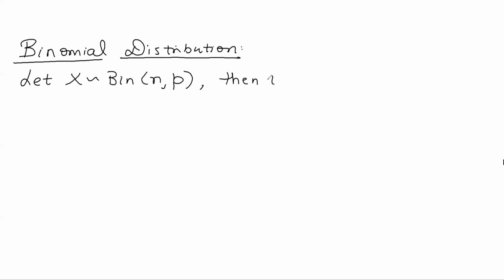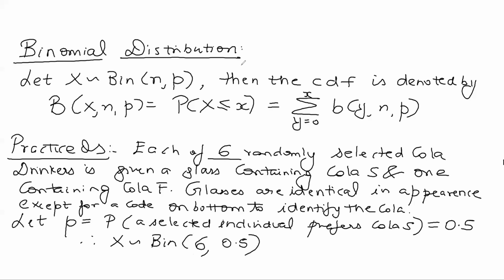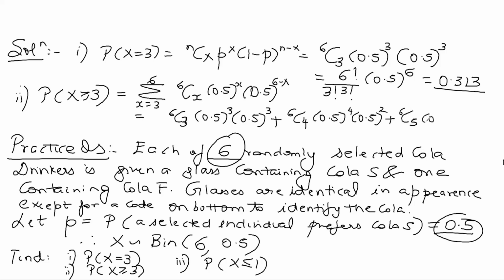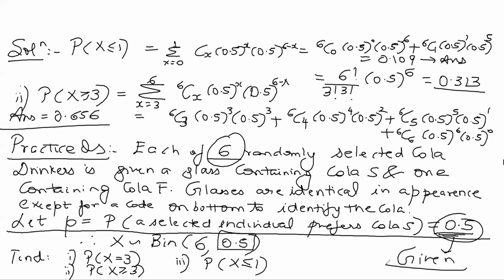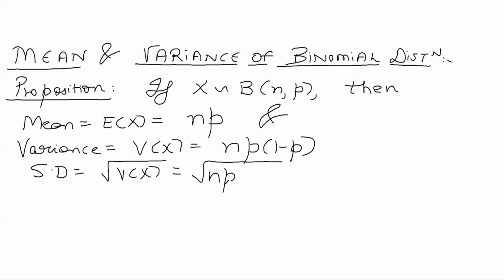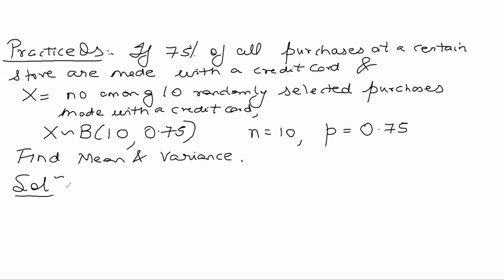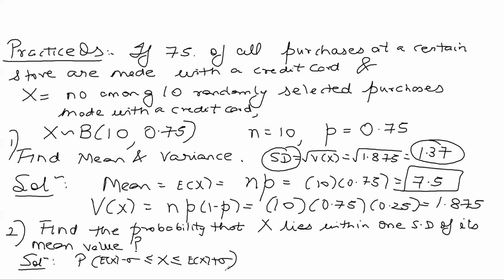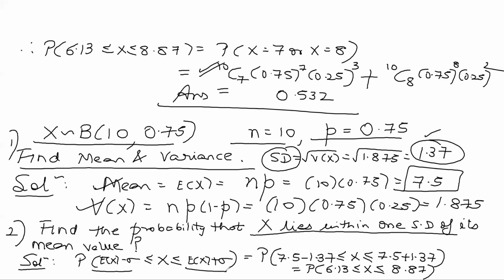Statistical Methods in Economics demo lecture-6 by Asst Prof. Akshay Kumaar on Discrete Distribution